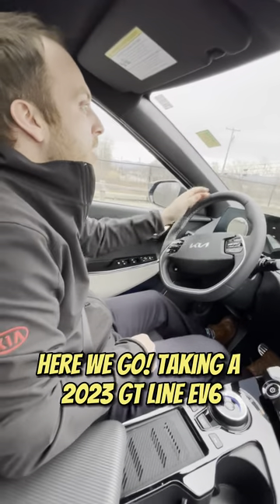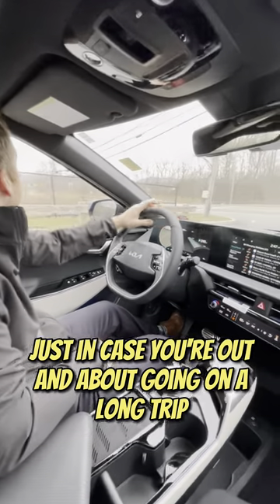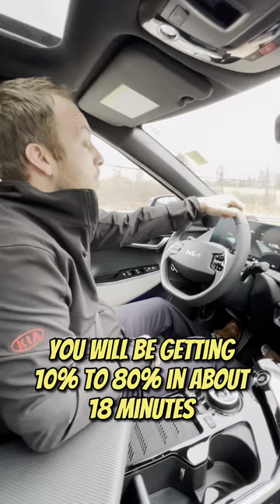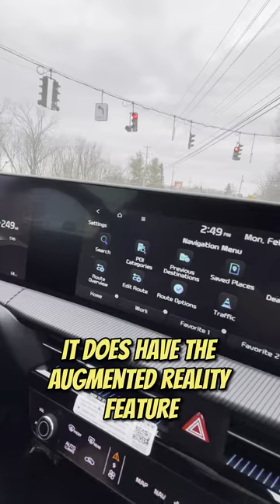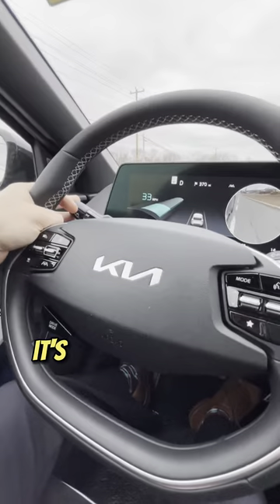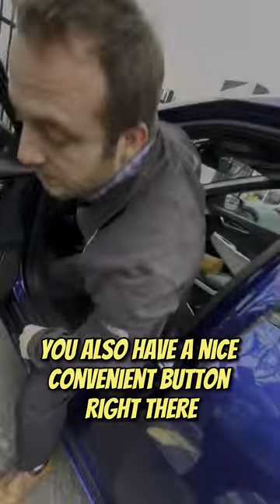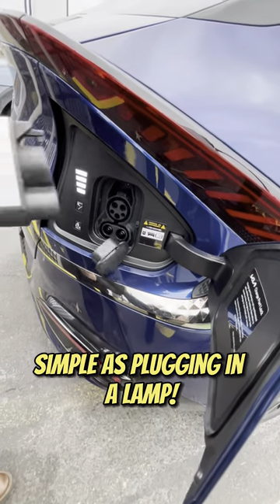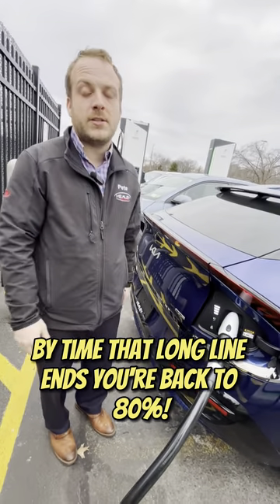Pete's lesson on DC fast charging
⏰ ⚡ Charge up your EV6 in 18 minutes!! Pete is here to teach you a quick lesson on how EASY it is to charge up your KiaEv6 at a DC fast charging spot when you are on the go! 🔌